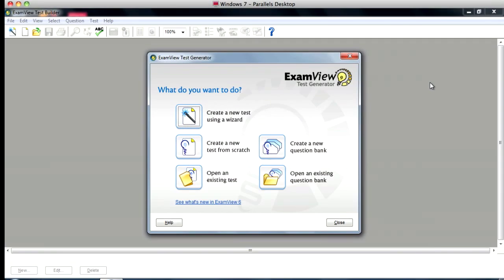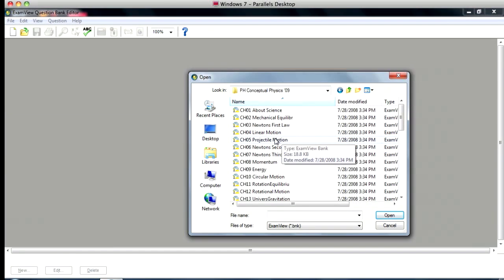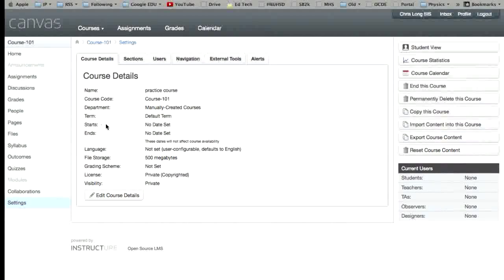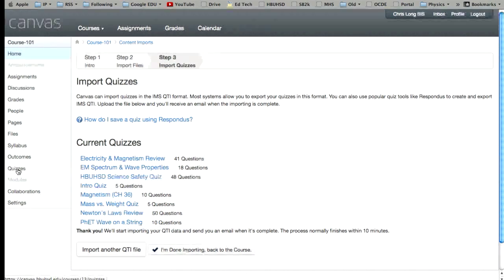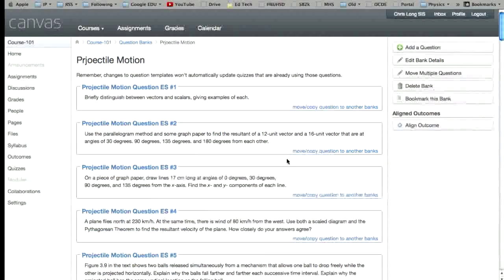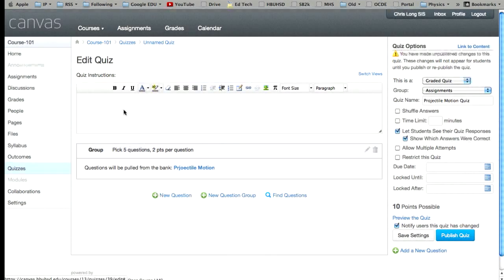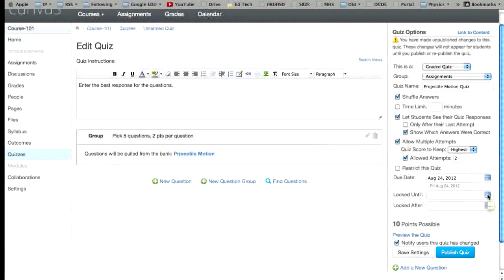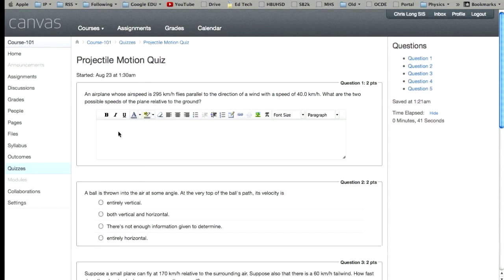How to Import ExamView Question Bank/Test into Canvas LMS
This screen-cast will walk you through the process of importing an ExamView Test Bank  into the Instructure Canvas LMS.

Please note that if you are using ExamView 6.2.1 or newer see the updated instructions & 100 point bug workaround